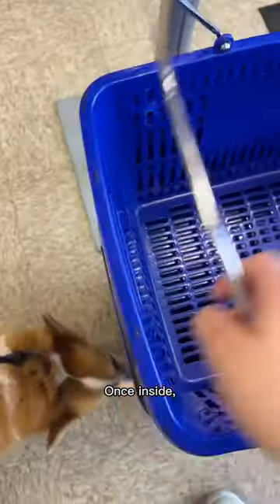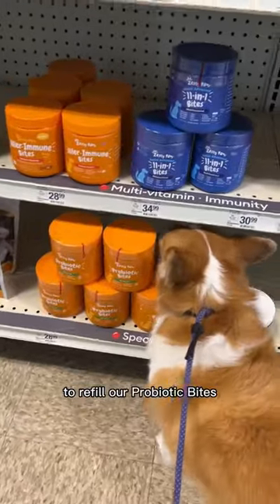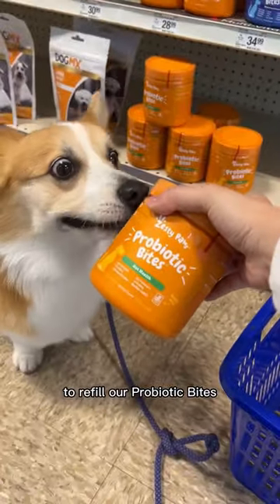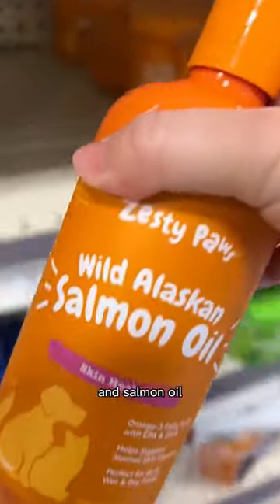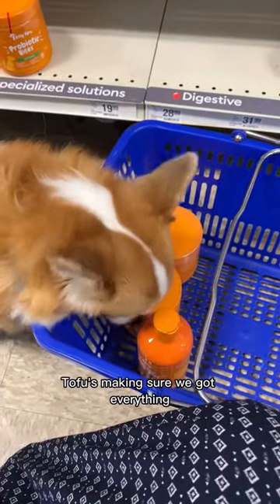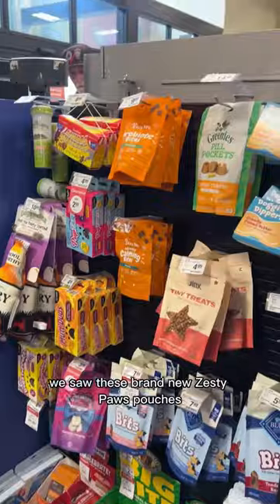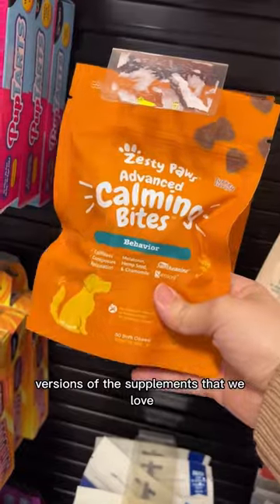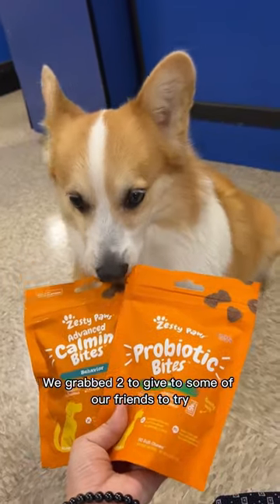Let’s go shopping with Tofu for Zesty Paws at Petsmart!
Always a fun time shopping for @ZestyPaws with Tofu at @petsmart! 🛒🛍️🐶 Ad ZestyBestie ⁣
If you’ve been curious about ZestyPaws supplements for your dog, you can find these new trial size pouches of our favorite Probiotic Bites and Calming Bites at your local PetSmart checkout counters!